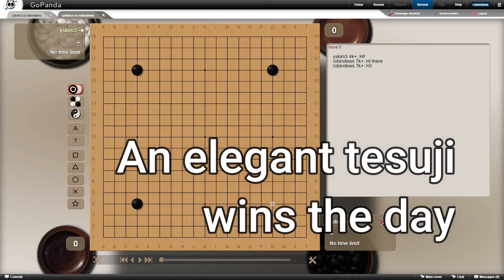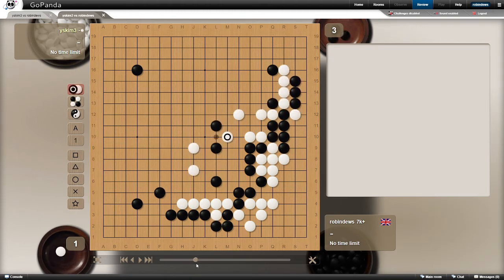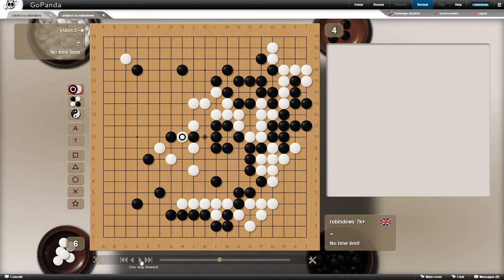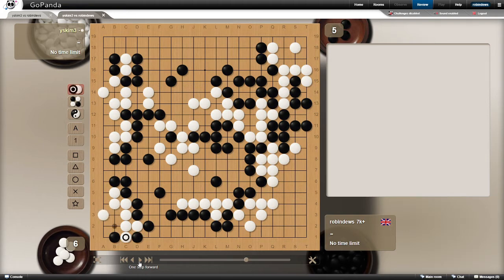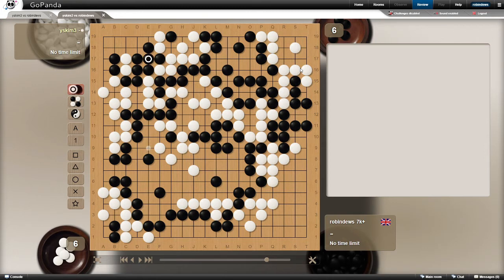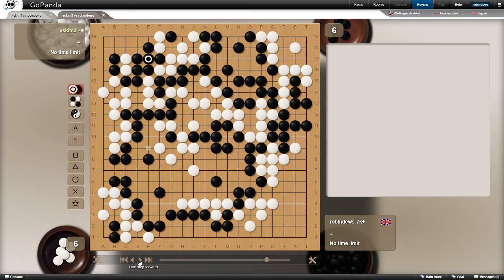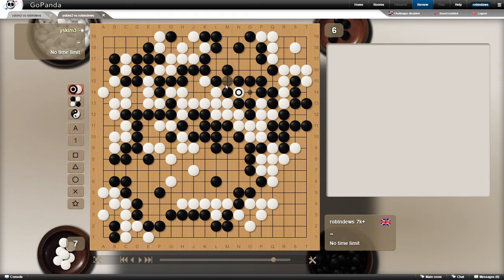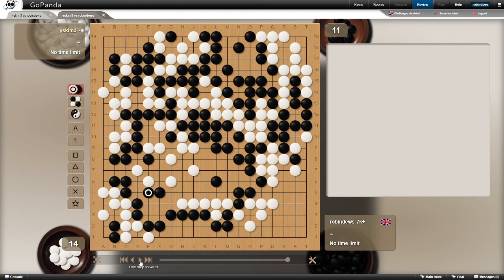Simple Tesuji Problem Solution #3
This short video, covers the final stages of a game I recently played in which a simple Tesuji came to my aid.